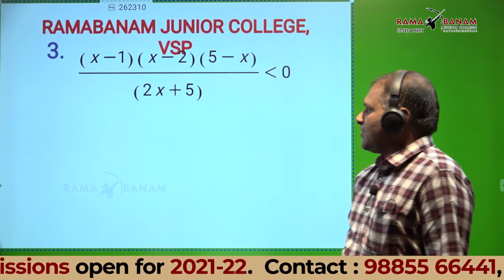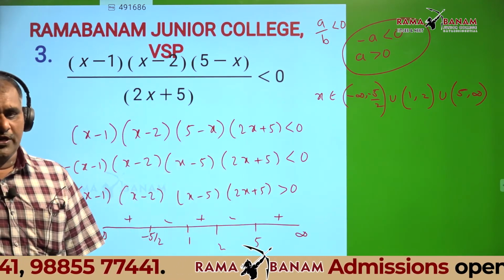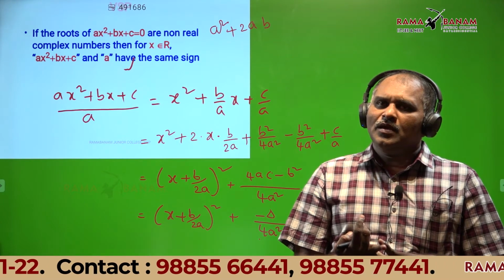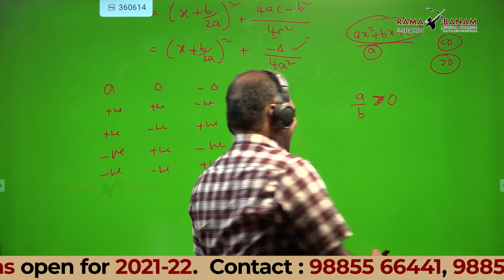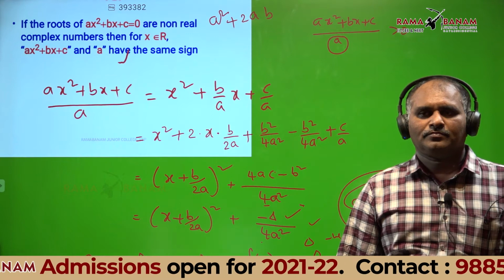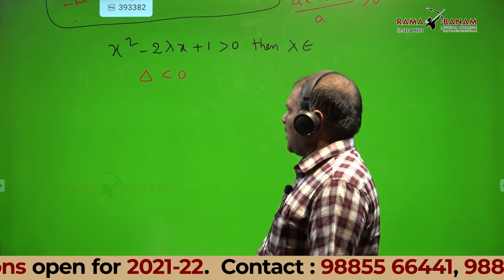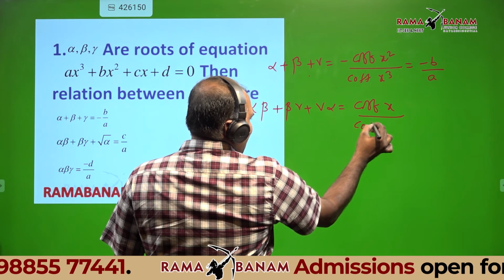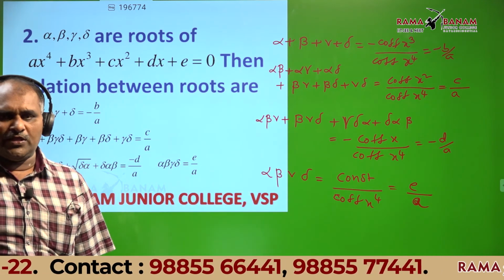MATHS 22 06 2021